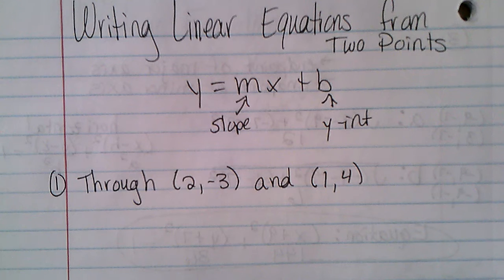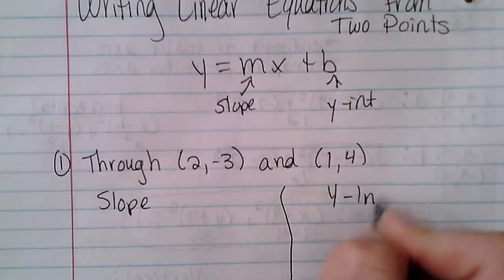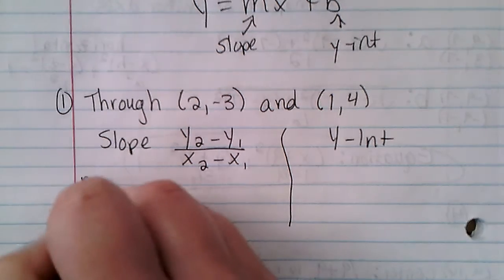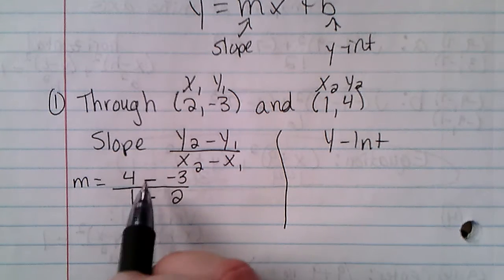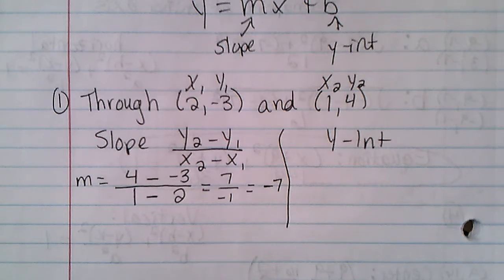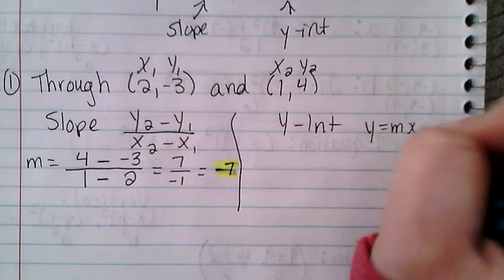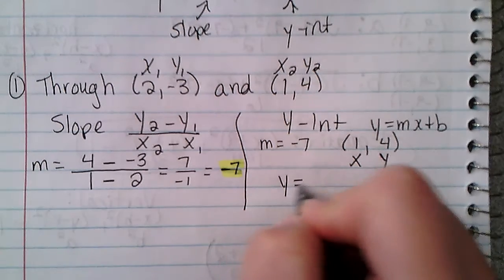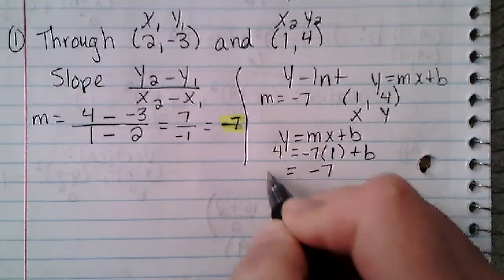example 1 writing linear equations from two points